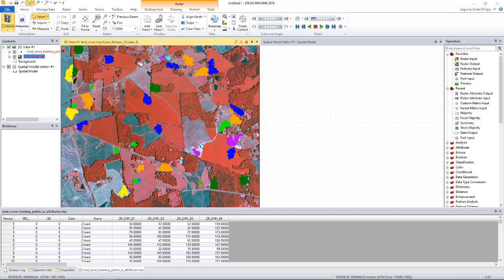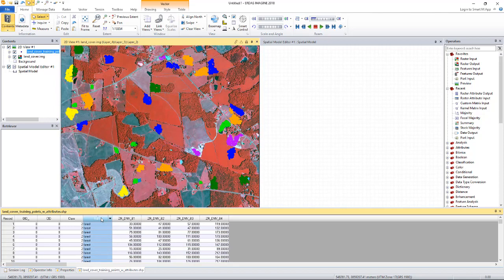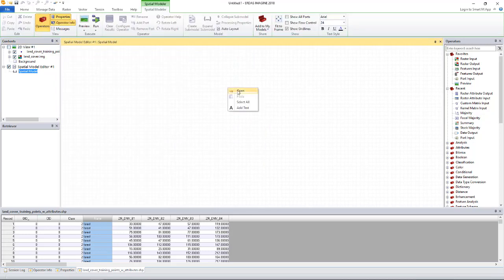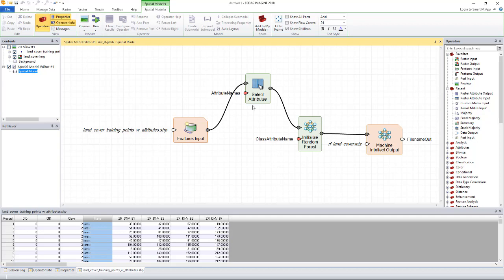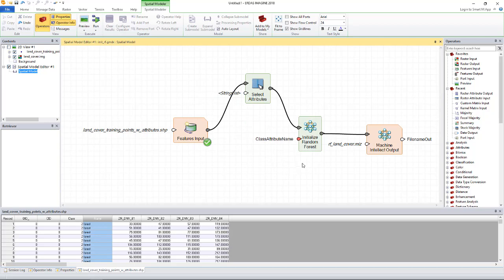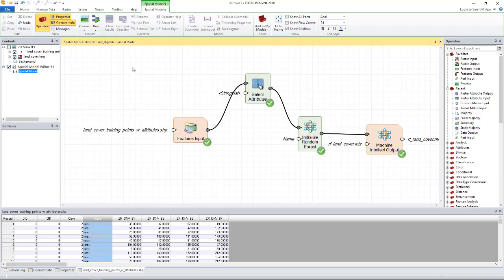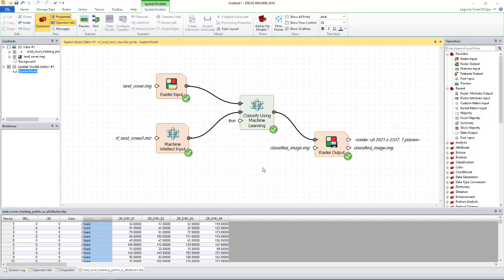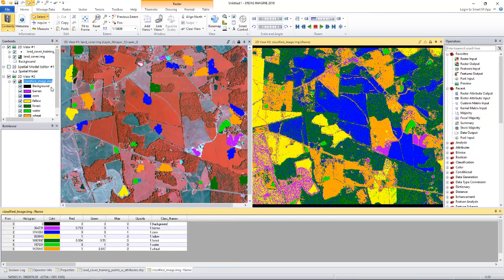Machine Learning: Raster Classification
Learn about raster classification for machine learning.